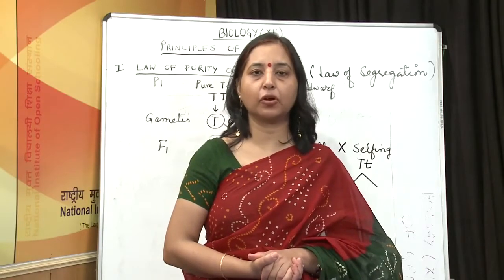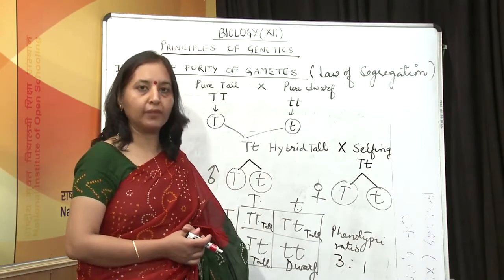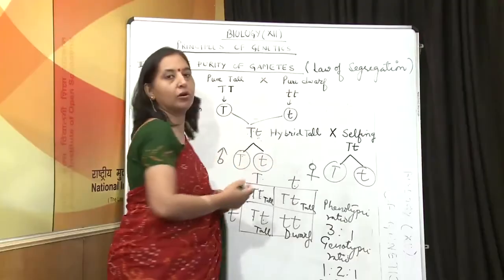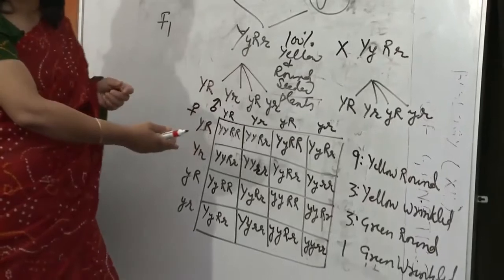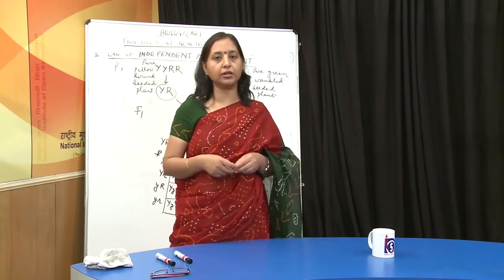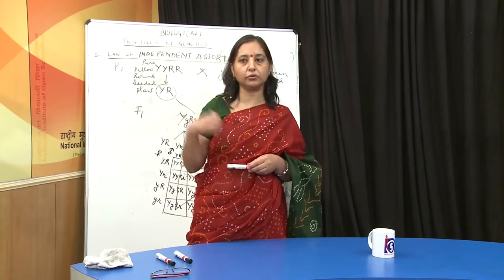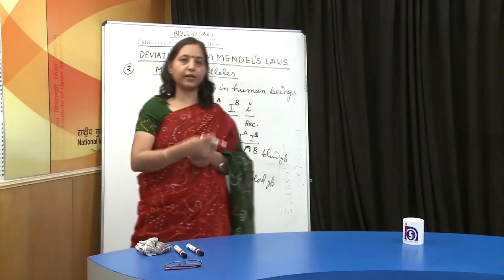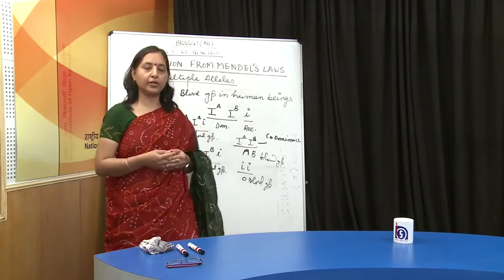NIOS Class 12 Biology (314): Lesson 22. PRINCIPLES OF GENETICS (PART 2)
Learn online the NIOS Class 12 Biology (314) subject lesson:
Lesson 22. PRINCIPLES OF GENETICS (PART 2)

+NIOS Class 12 Biology (314) Textbook Download